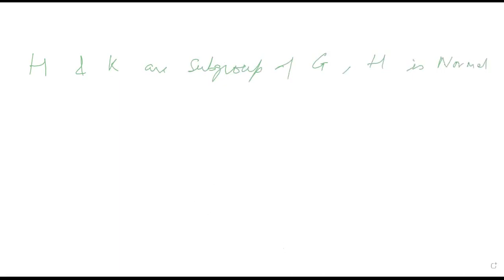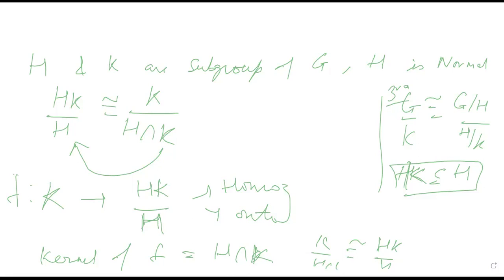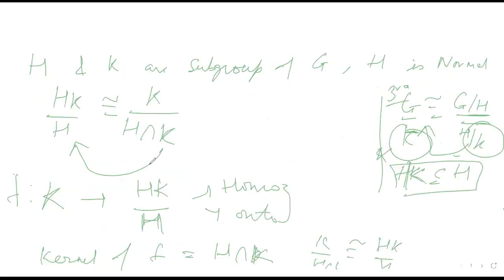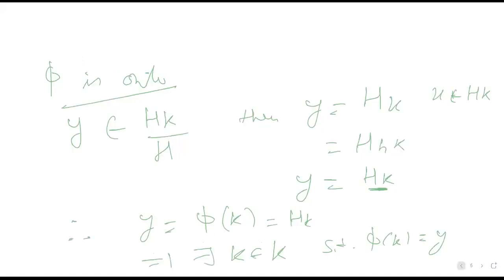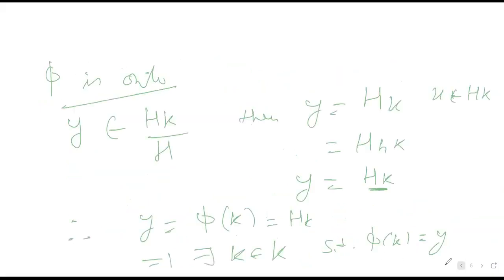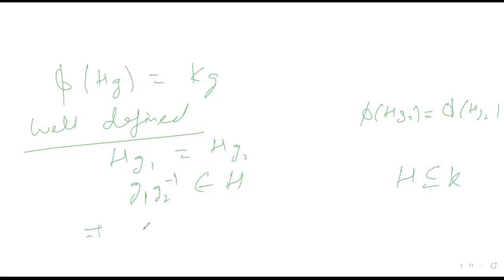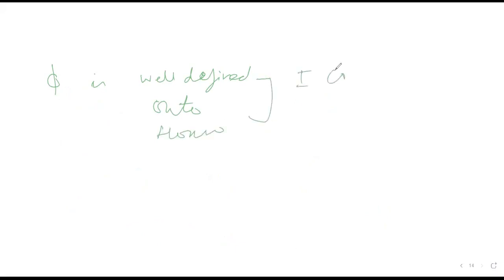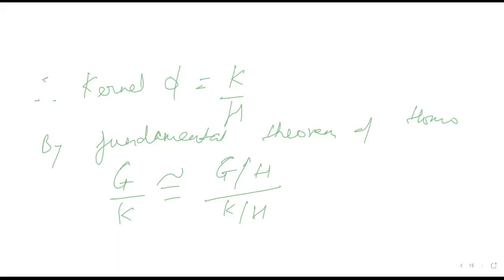Second and Third Theorem on Homomorphism